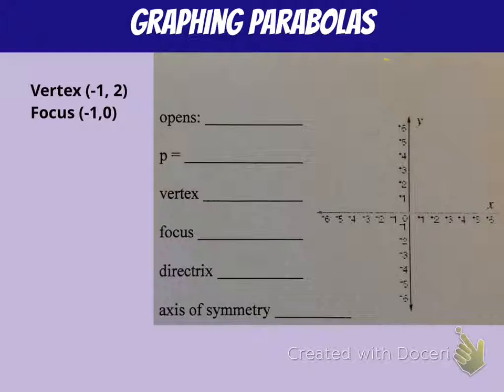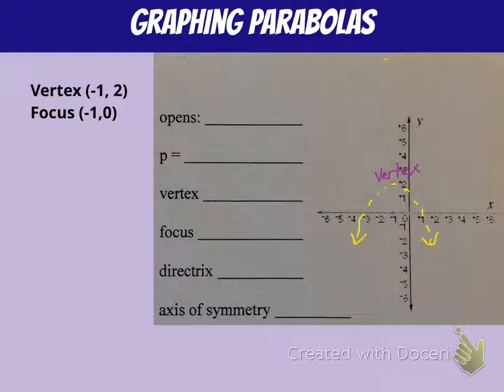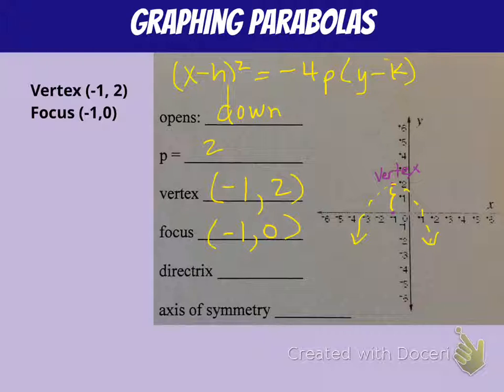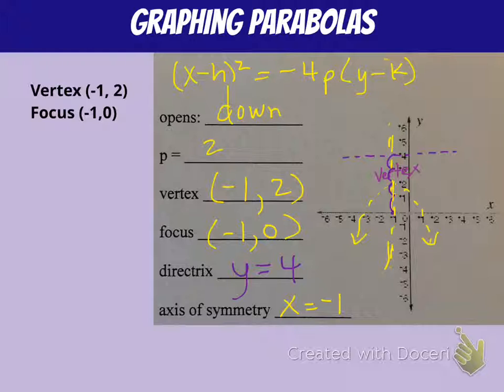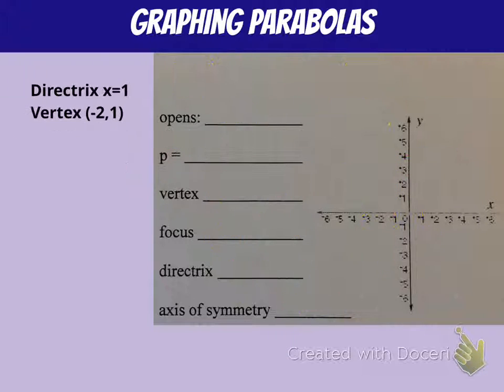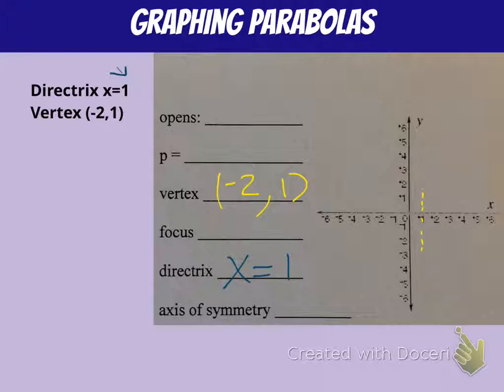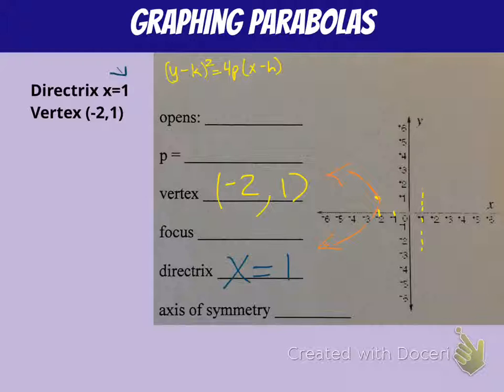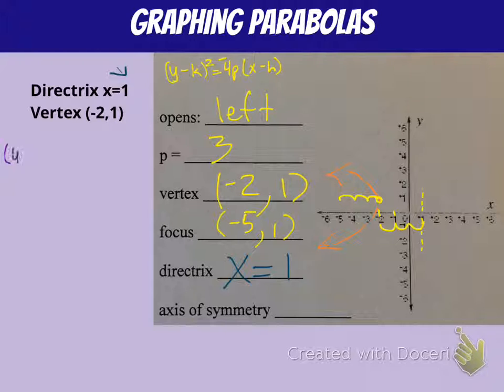PRE-CAL Graphing Parabolas